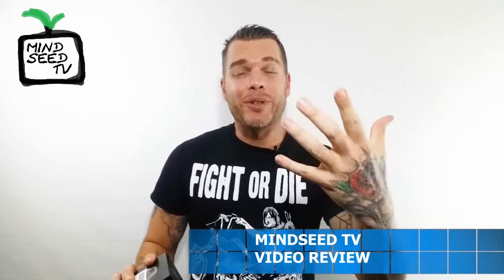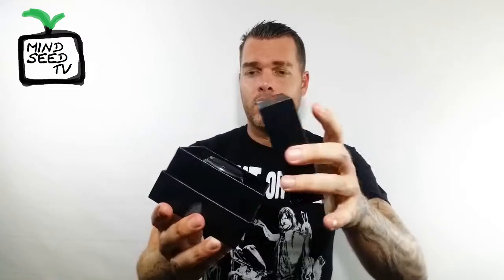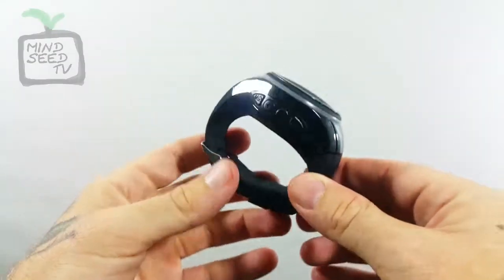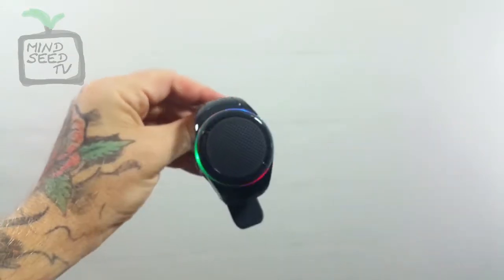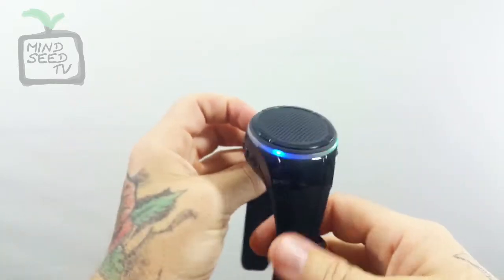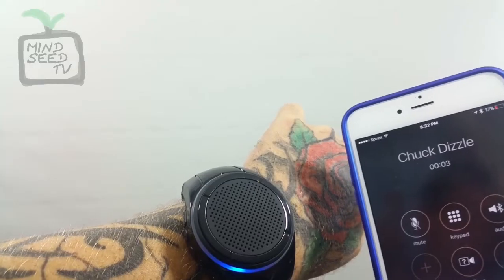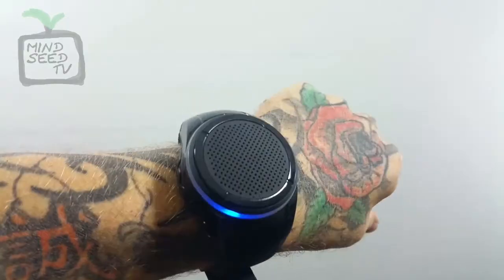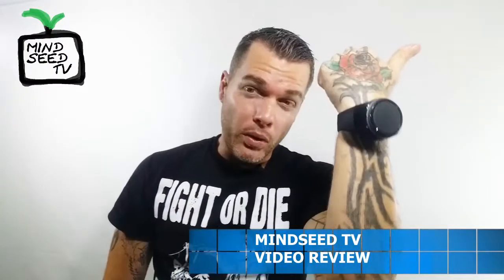Mystery Box! What's inside?!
In today's video I received a black box from a company with an item to review. I was not sure what to expect however what was inside of it was pretty cool.

Sound test by Chuki beats on youtube. For a chance to win Free Stuff!